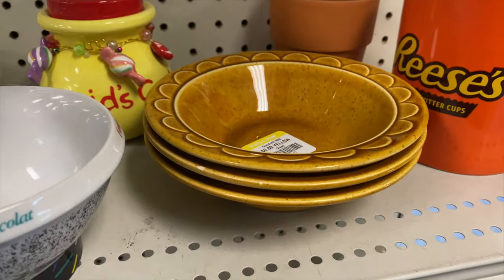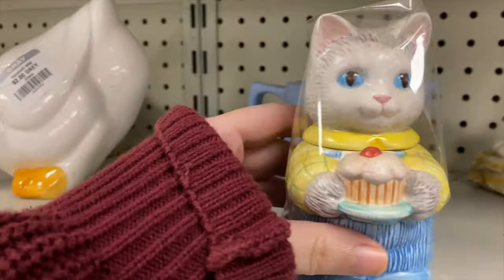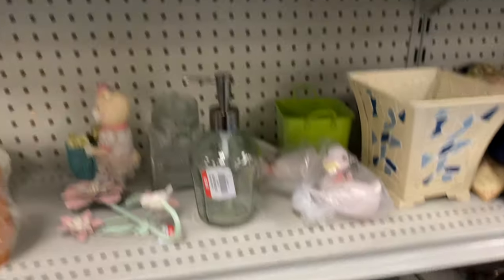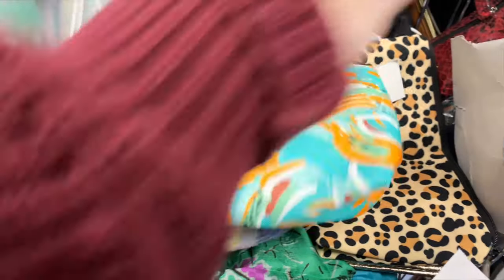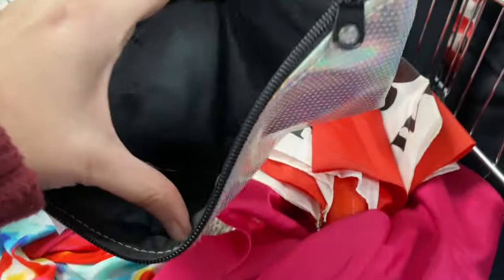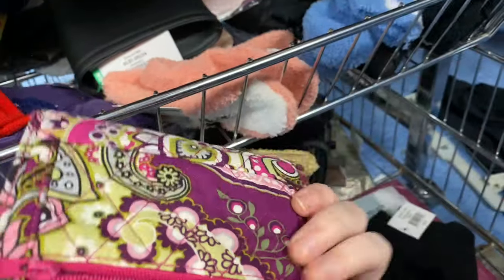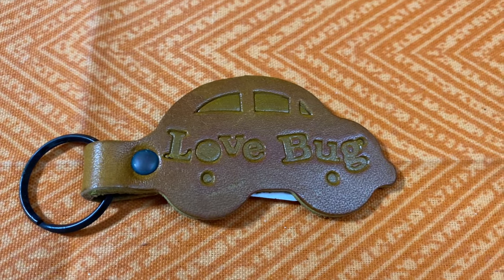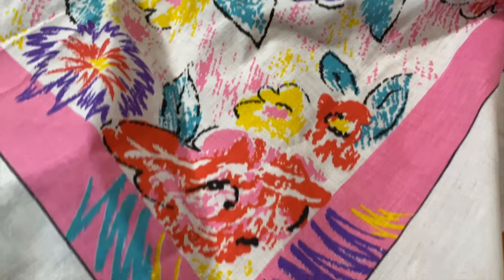YIKES! Goodwill Thrift With Me | They Did NOT Like the PRICES!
What a weird day at Goodwill. There were just too many to not think someone did it on purpose. Thrift with me and lets see if we can find any good vintage today at Goodwill.

GET $5 OFF YOUR FIRST PURCHASE ON Crazy Lamp Lady’s new marketplace NIKNAX WITH MY LINK :)